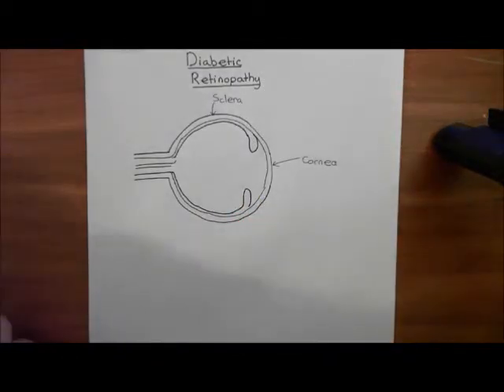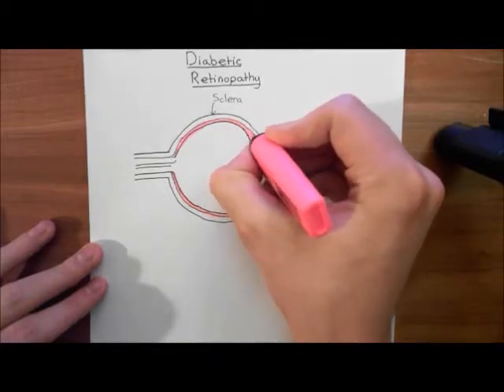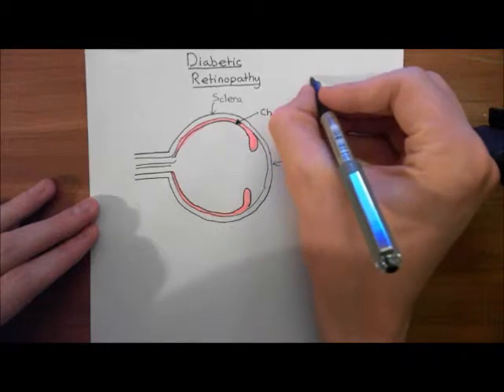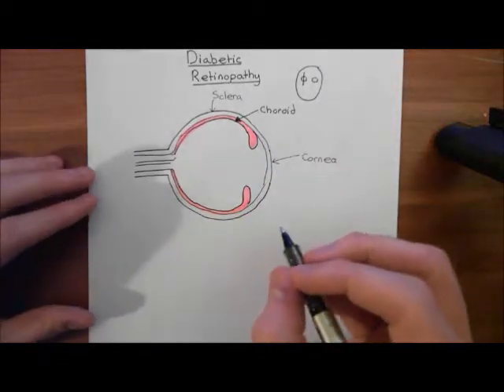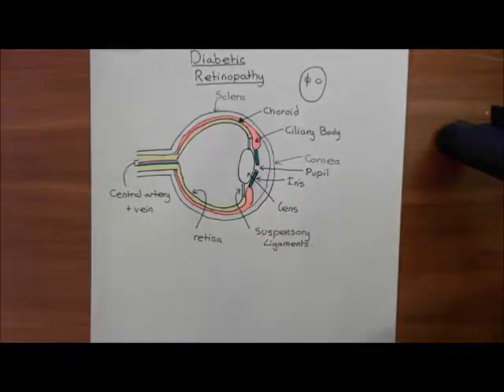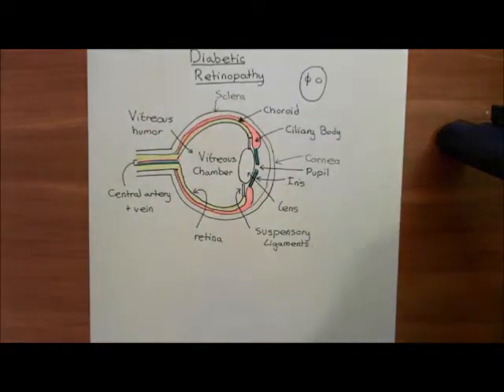Diabetic Retinopathy Part 2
In this video we discuss the pathology of diabetic retinopathy.